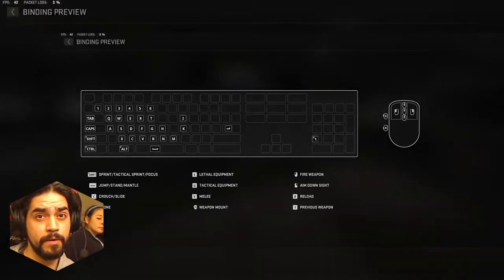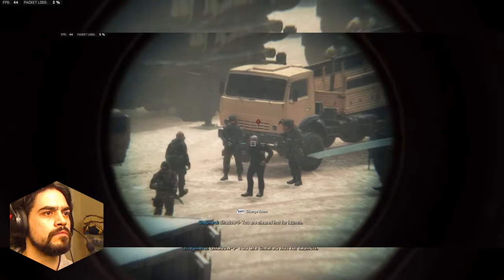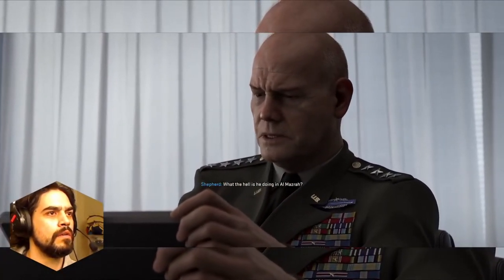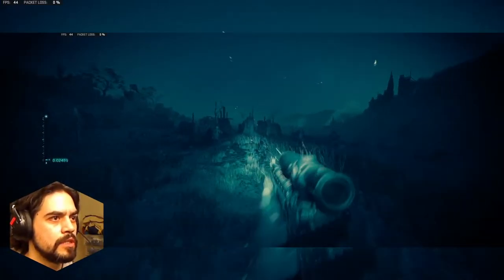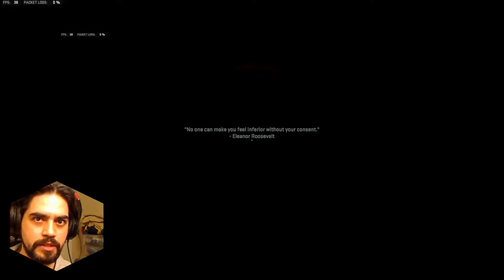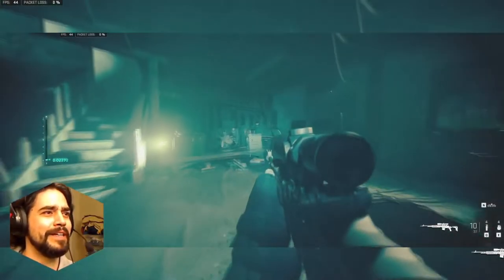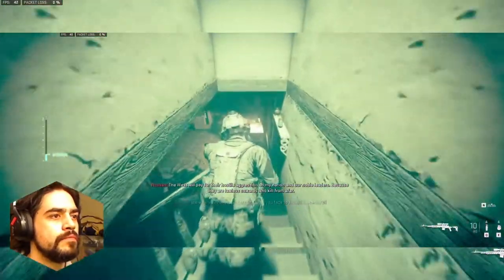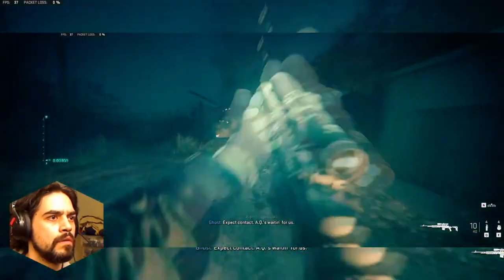Campaign | Early Access | MW2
Veteran